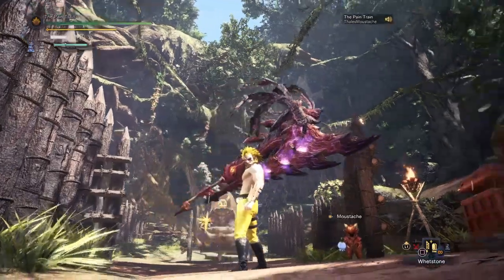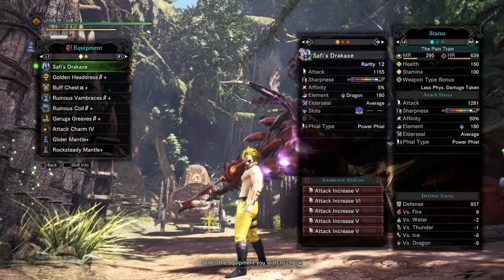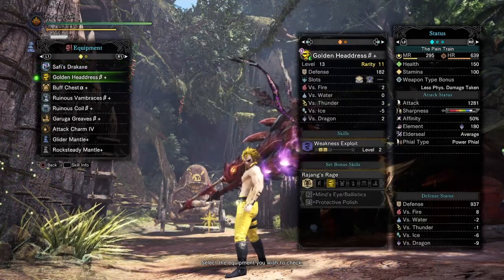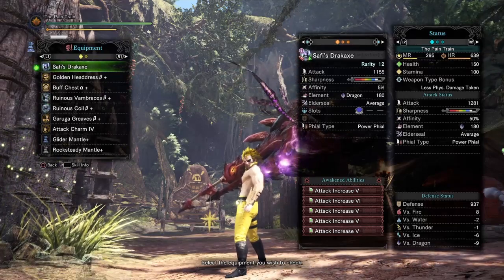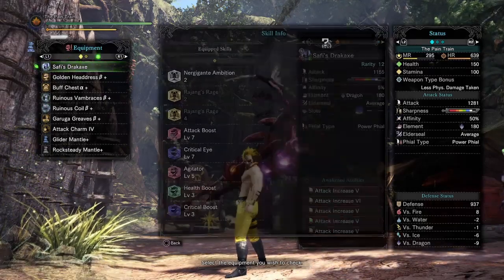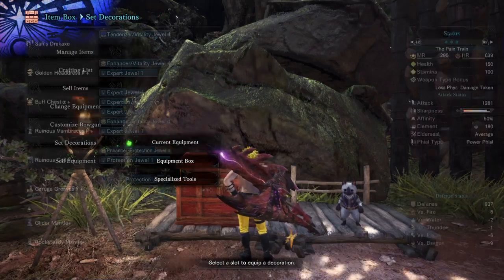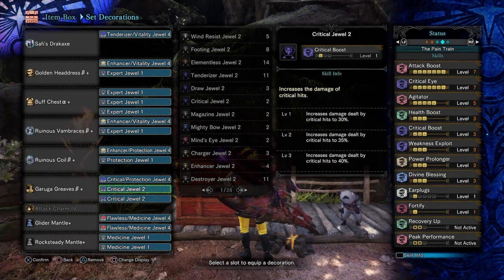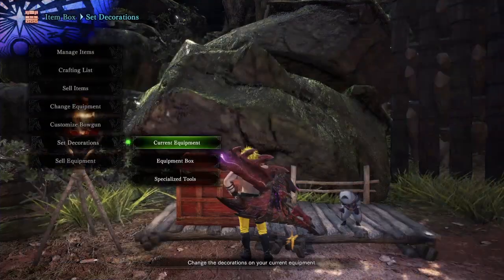MHW: Iceborne - The Ultimate ZSD Switch Axe Build! (Safi's Drakaxe)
MERRY CHRISTMAS!!!

Hello everyone, it's Thales Moustache here and today I'll show you the Ultimate Zero Sum Discharge Switch Axe Build! With 1281 Attack, 180 Dragon, 100% Affinity, Agitator 5 and Hasten Recovery, this build is capable of dealing over 2000 Damage in a single Zero Sum Discharge, have fun!